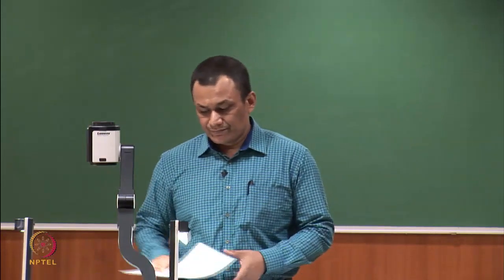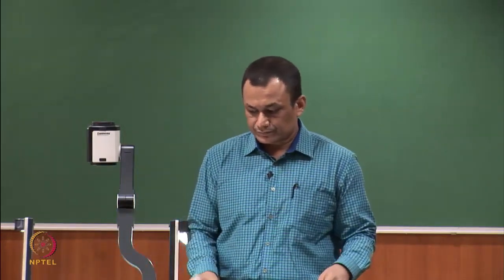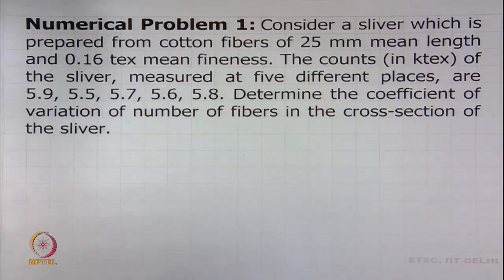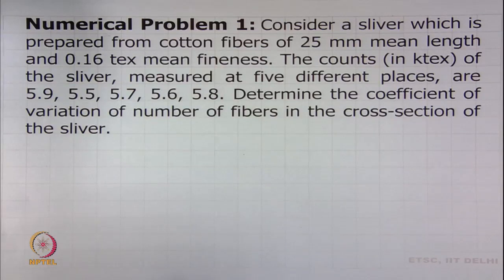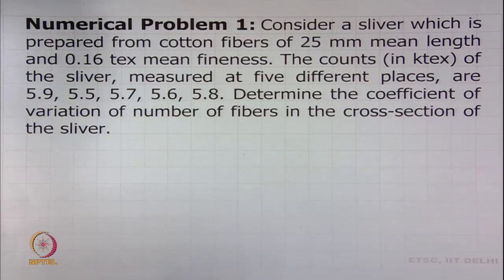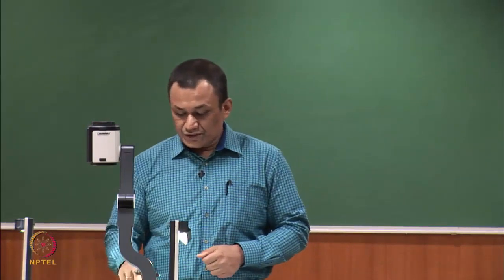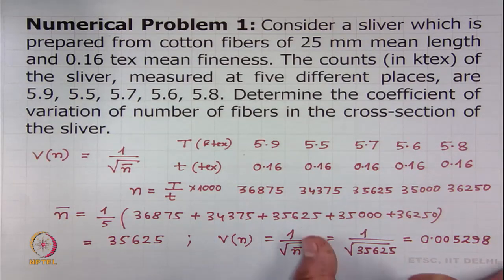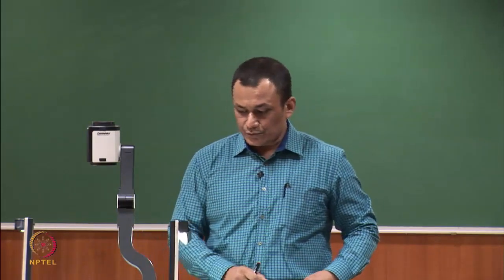Mass Irregularity of Yarns contd 3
Course Name: Theory of Yarn Structure
Subject: Textile Engineering
Target User: UG/PG